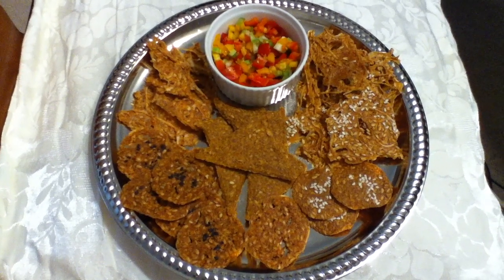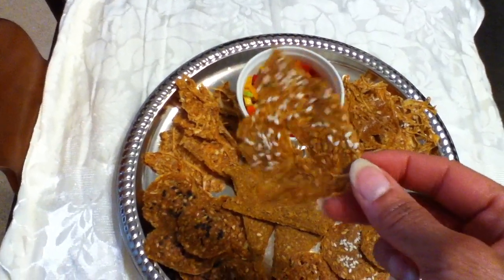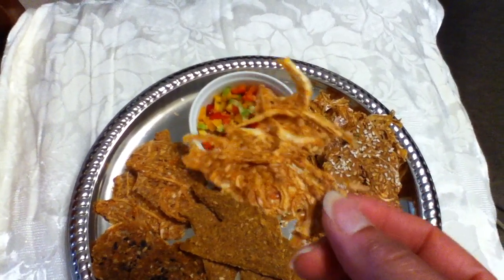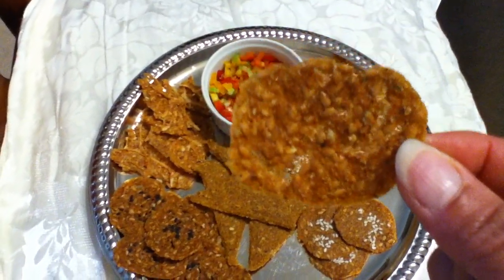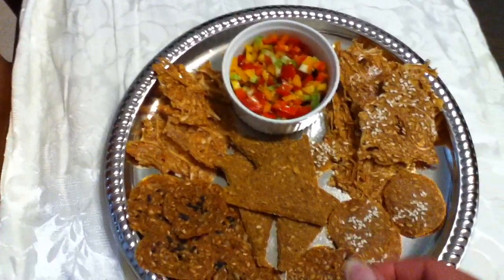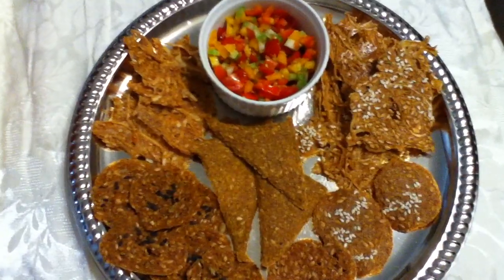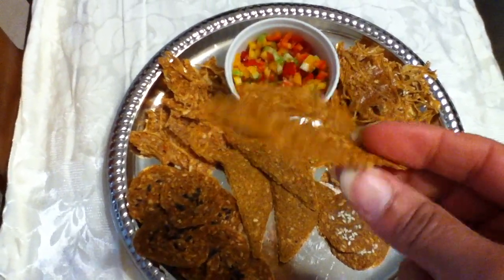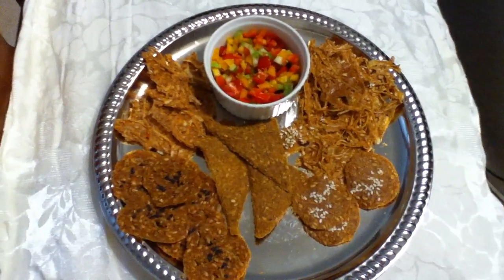this tray learning lesson new 001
These are some new tips on improving your krazy kracker experience. Thank you to all who have supported me, it's been a blessing and I want to do more.